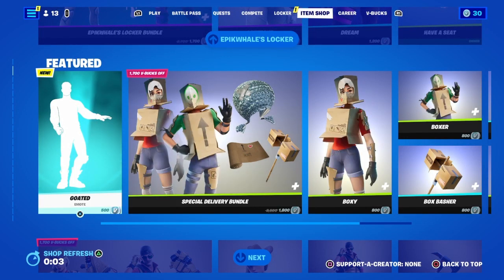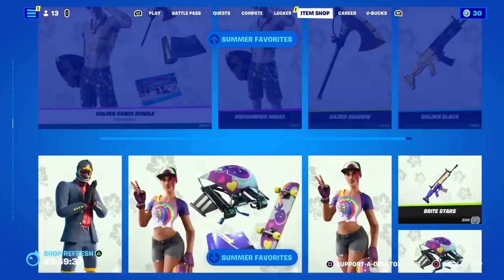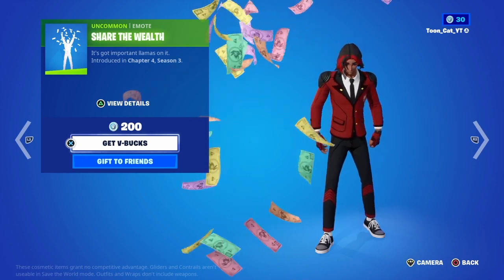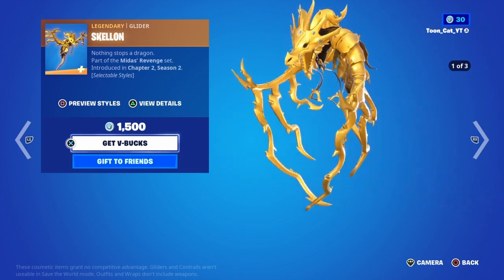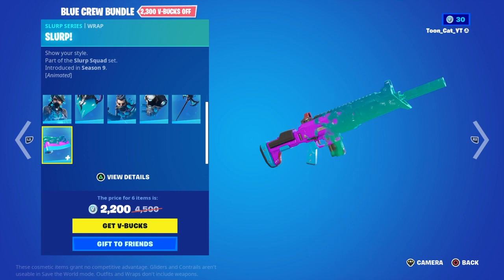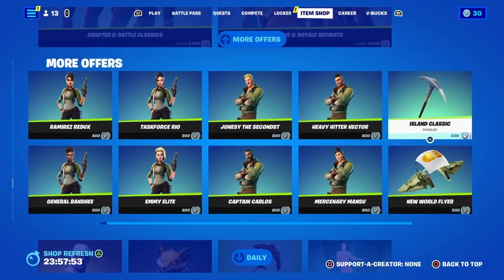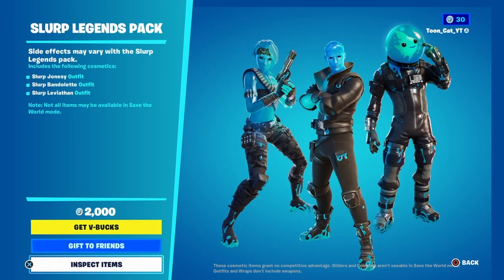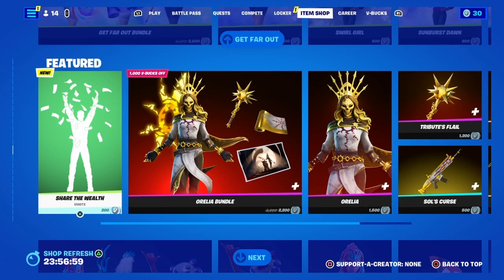Fortnite Item Shop *NEW* Share The Wealth Emote! [ July 18th, 2023 ]